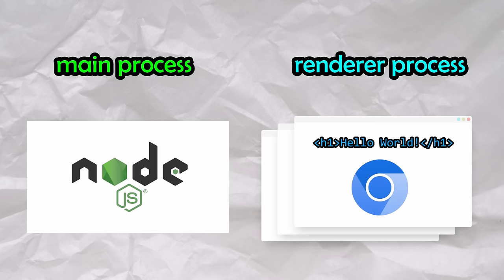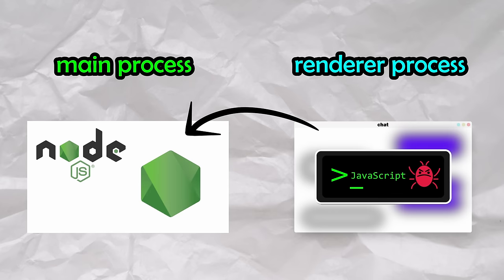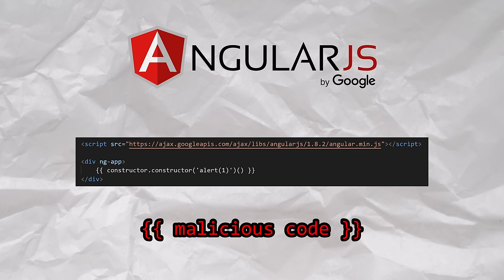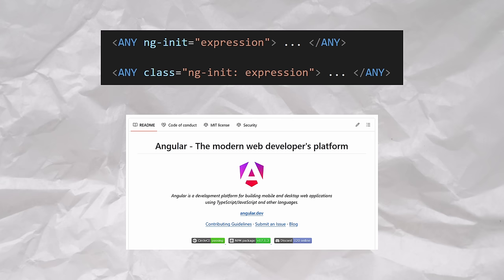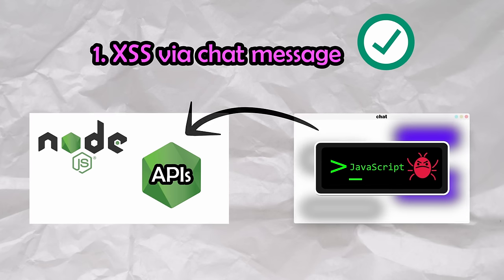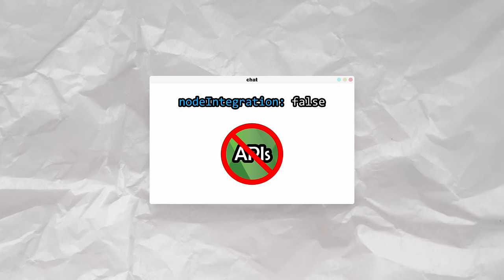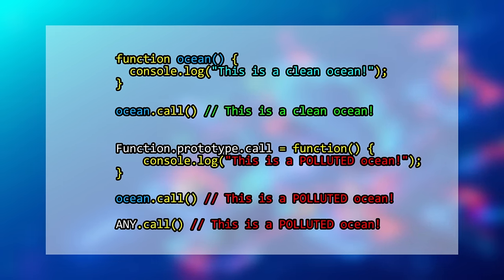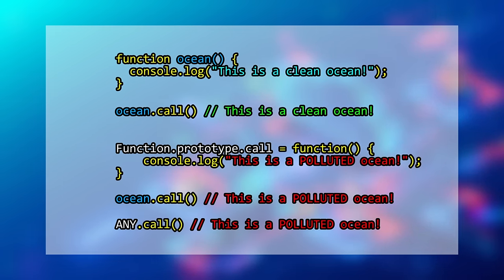How Microsoft Accidentally Backdoored 270 MILLION Users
Try SquareX for free today!

In this video, we take a deep dive into the Microsoft Teams RCE (remote code execution) exploit chain, discovered by bug hunter Masato Kinugawa. This exploit chain consists of cross-site scripting (XSS), prototype pollution, and a sandbox escape within the desktop application framework Electron. Whether you're a pen tester, security researcher, or cyber security expert, having a solid foundation in web and desktop technologies, as well as JavaScript, prototypes, and APIs are crucial.

0:00 - Overview
0:46 - Electron
2:30 - Entry Point + Chain Architecture
3:25 - Cross-site Scripting (XSS)
6:53 - Prototype Pollution
11:10 - Sandbox Escape
13:26 - SquareX